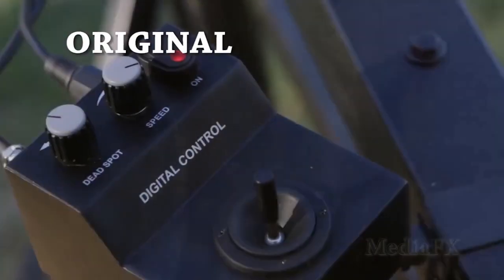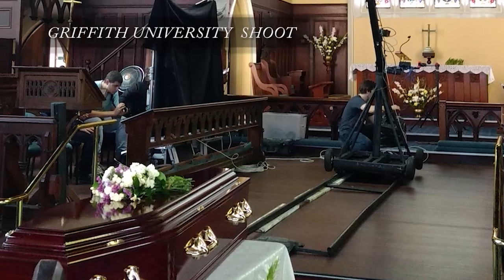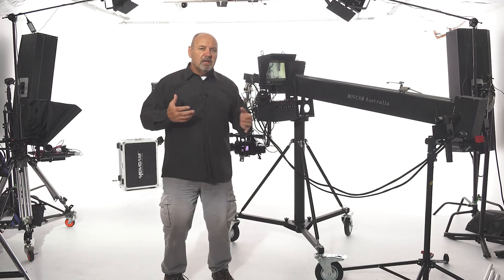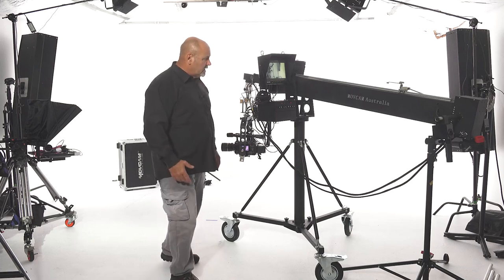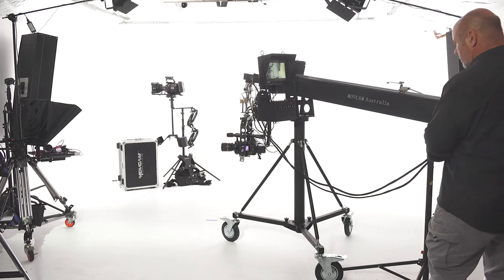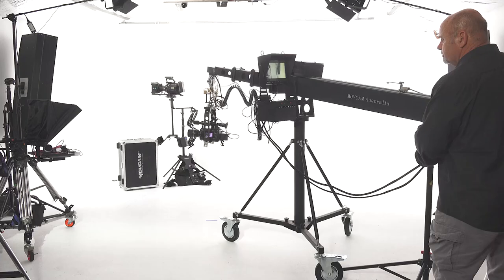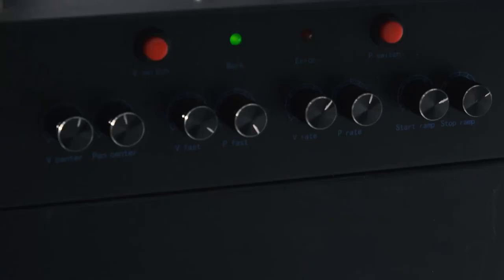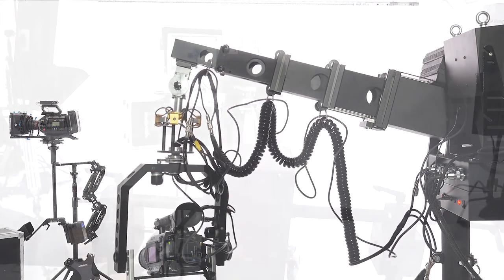Telescopic camera Crane Jib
telescopic camera crane jib by Movcam Australia,